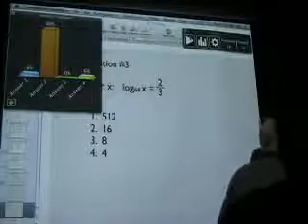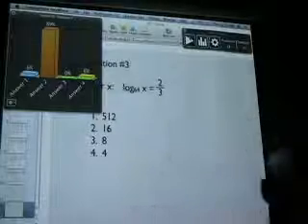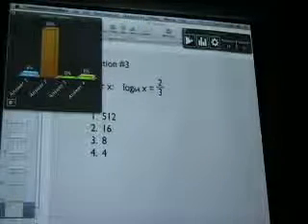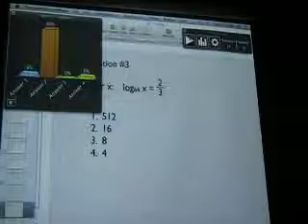Sierra Precalc 3-2C